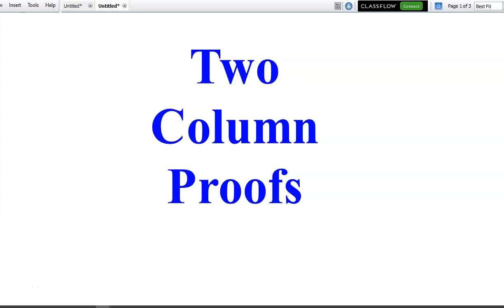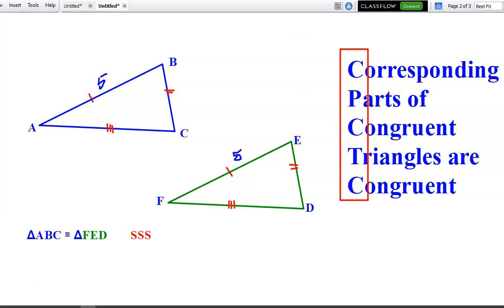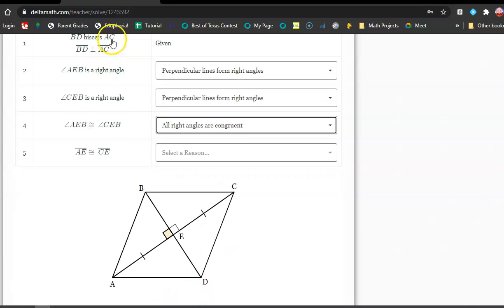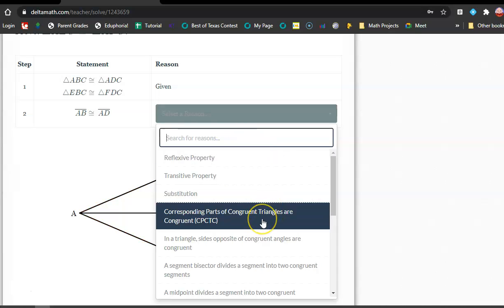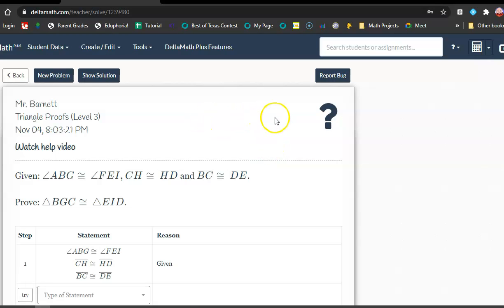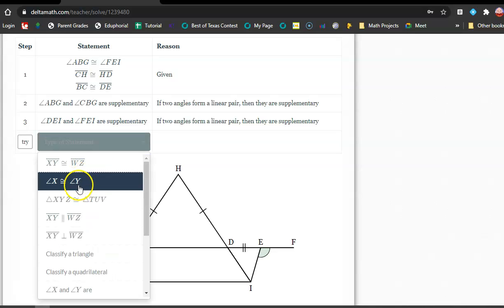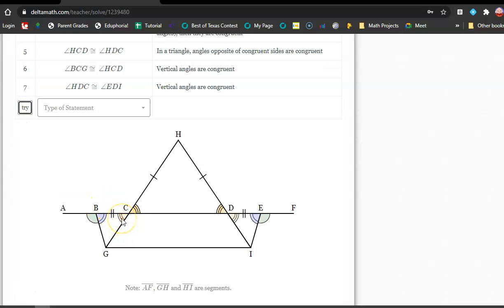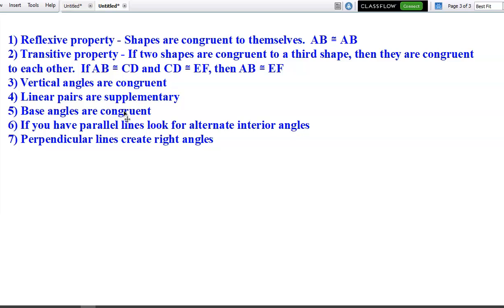Two Column Proofs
In this lesson we look at two column proofs.